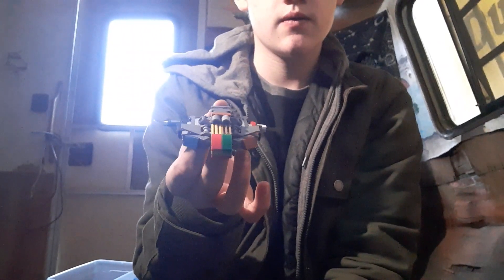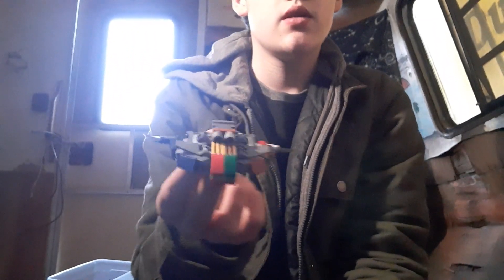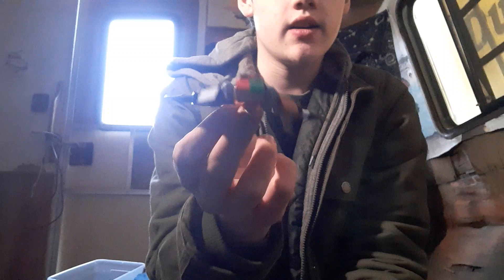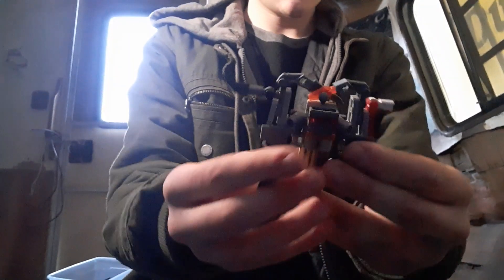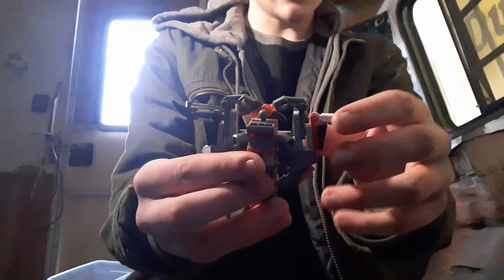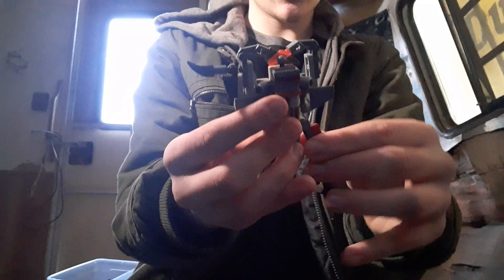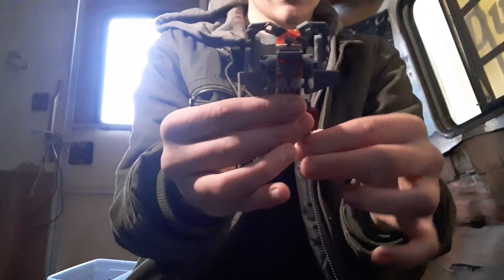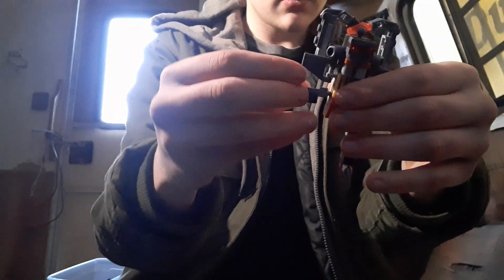lego moc treadicon combiner part 4 blaster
the left arm of my combiner treadmaster